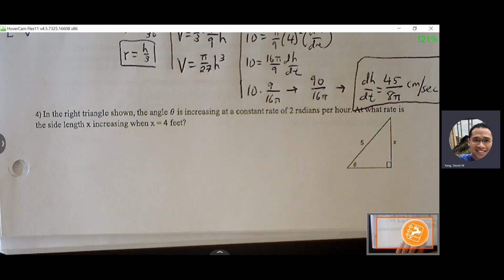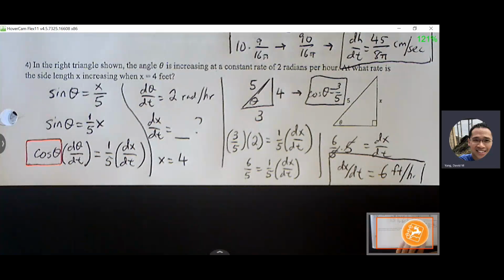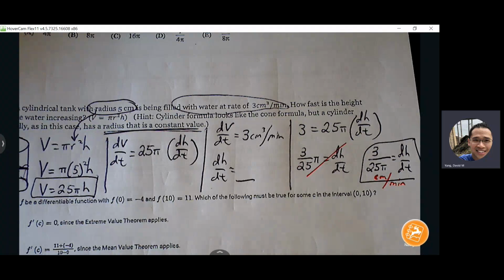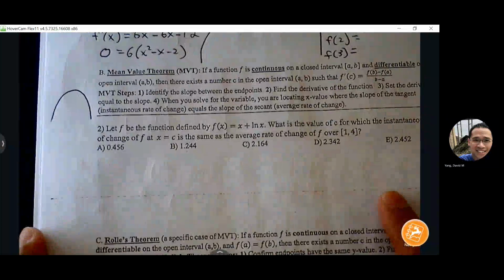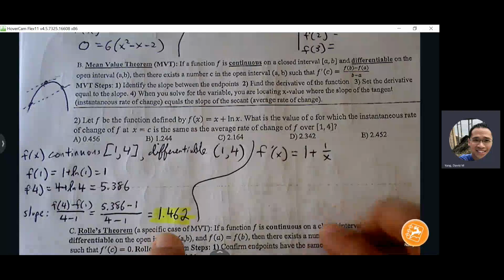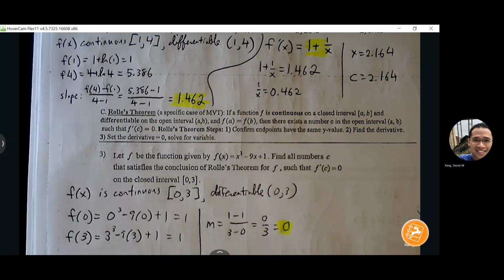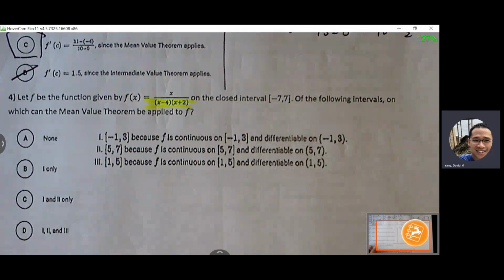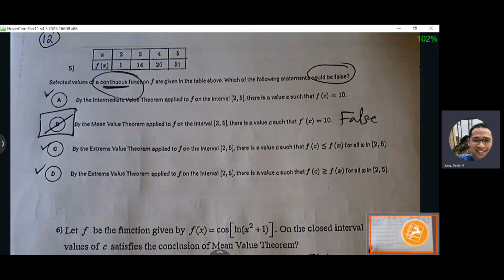AP Review Fall Topic 3b : Theorems EVT, MVT, Rolle's & Related Rates continued